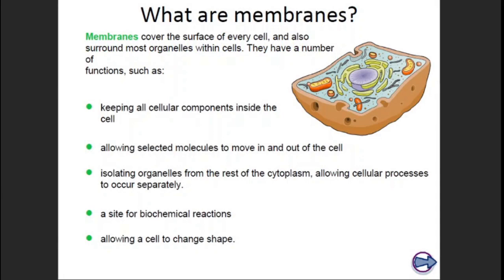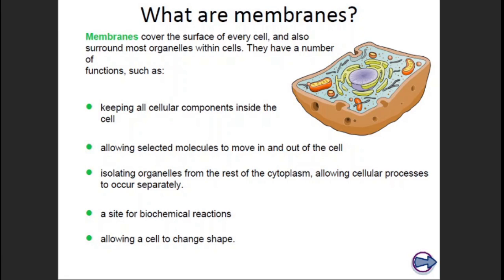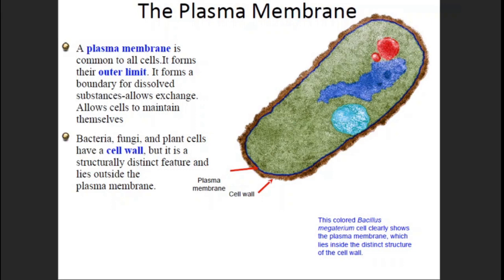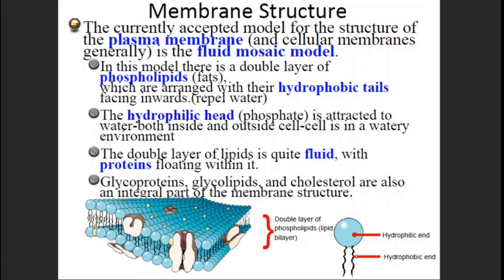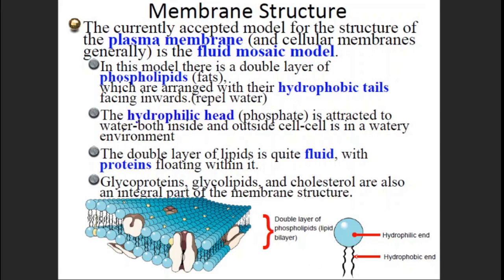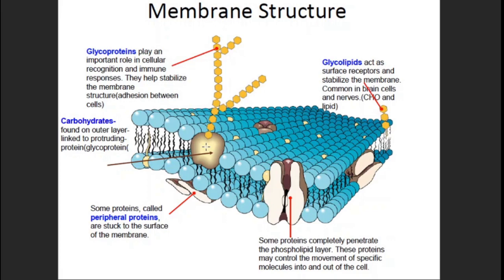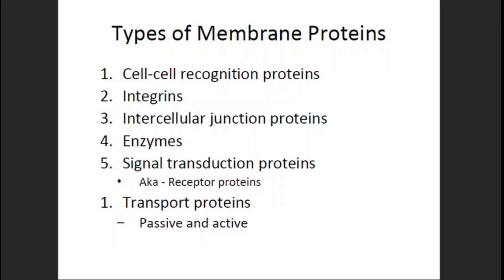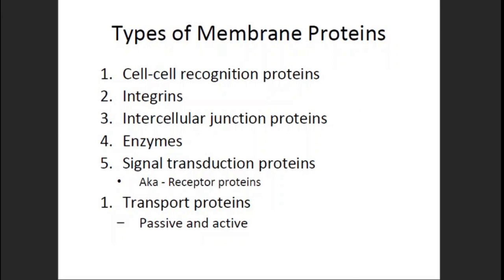Plasma membrane.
Slide credit: Subramaniya Sharma